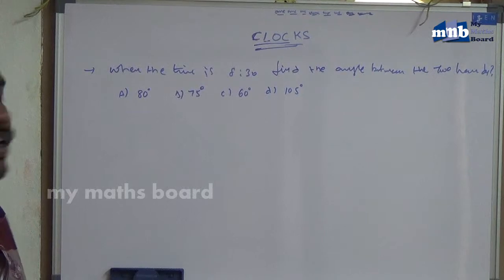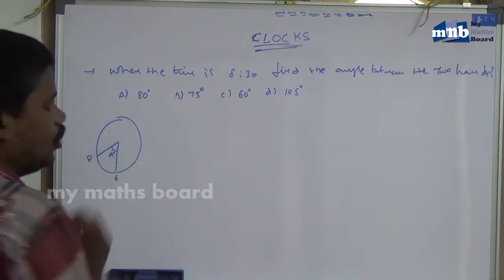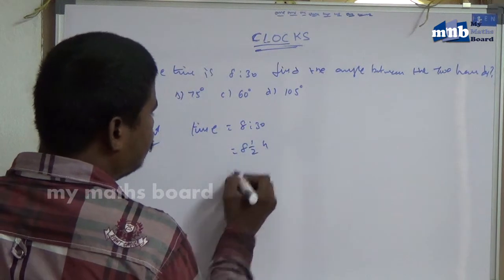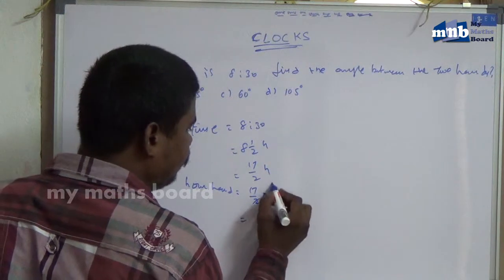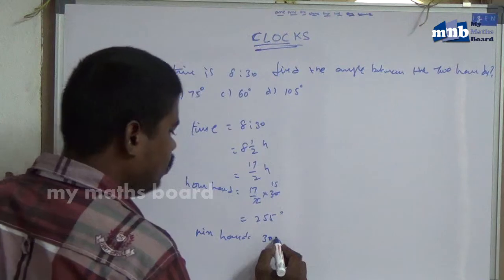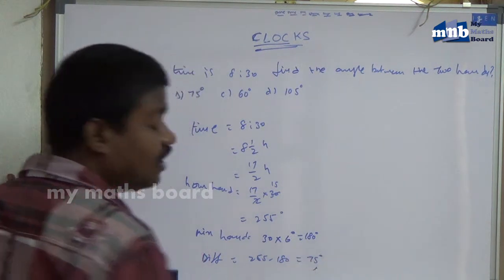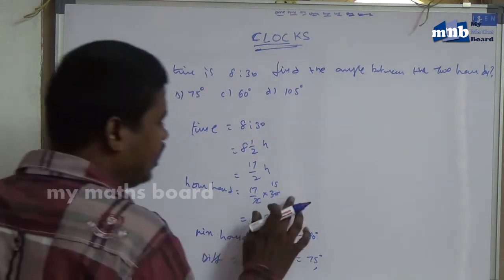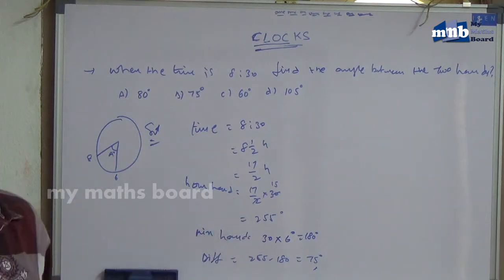IBPS Bank Exams arithmetic section clocks find the angle between the two hands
Free math lessons basically help them with learning Maths easily and competitive exams
Arithmetic,Algebra,elementary,linear,multilinear,abstract,Geometry,discrete,algebraic,differential,finite,Trigonometry,Calculus Analysis,Functional analysis,Set
mathematics,Applied mathematics,Discrete mathematics,Computational mathematics.best competive exams tricks and tips.